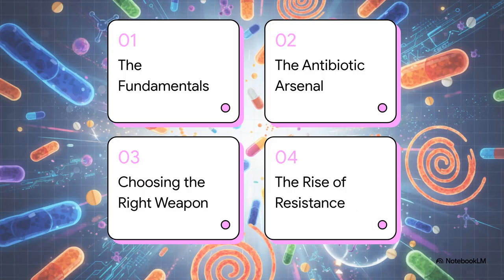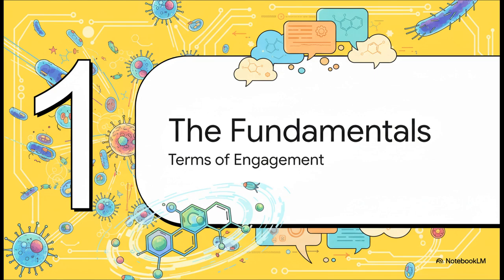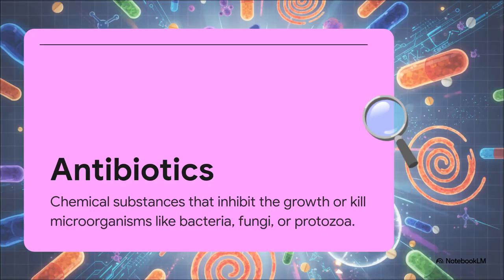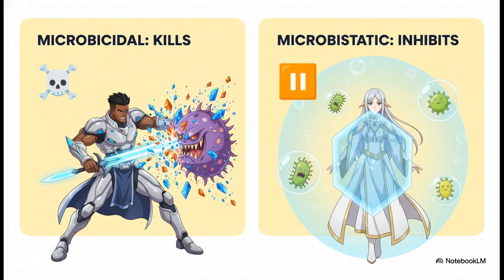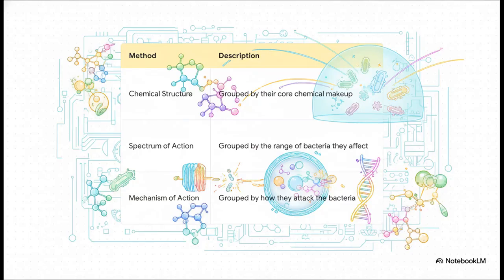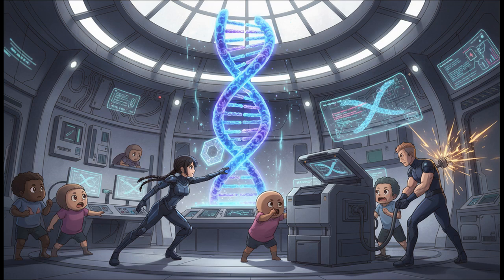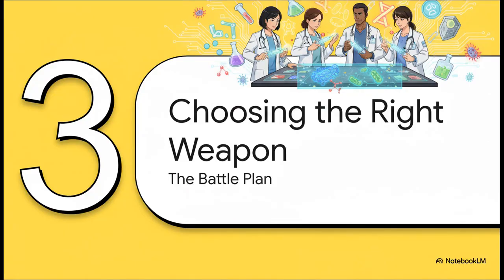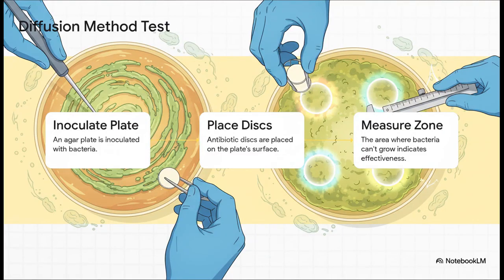ANTIBIOTICS and CHEMOTHERAPY